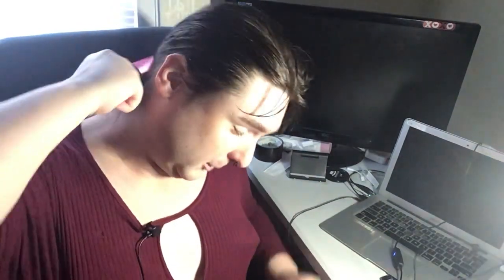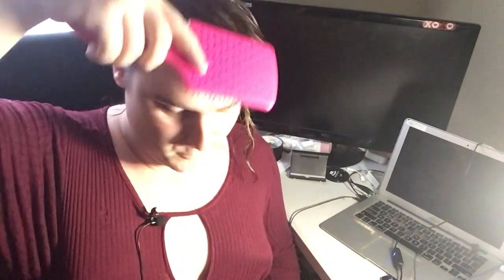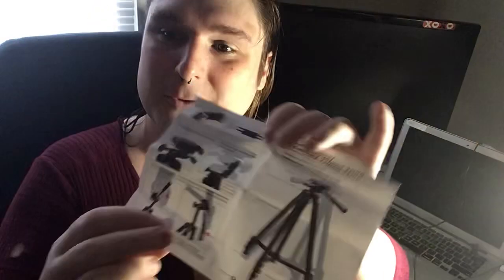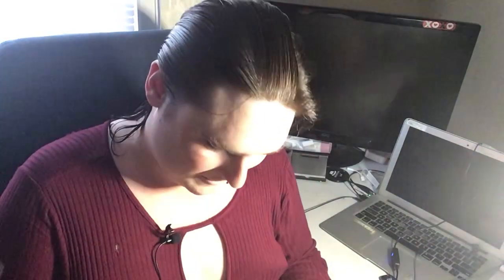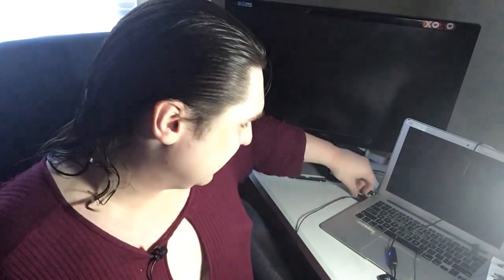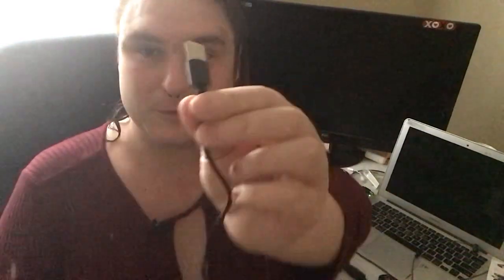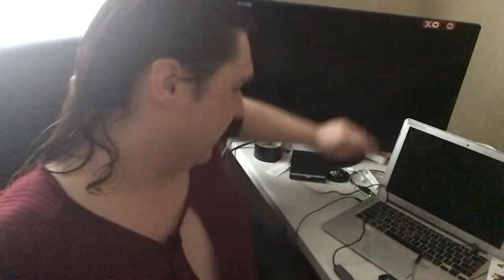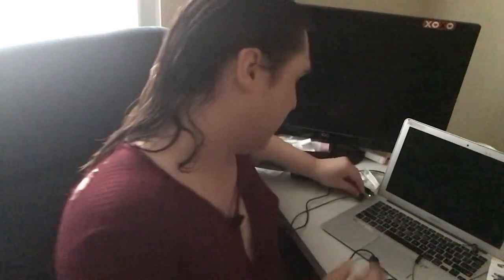Update on new equipment | Skylar’s Weekly Vlog